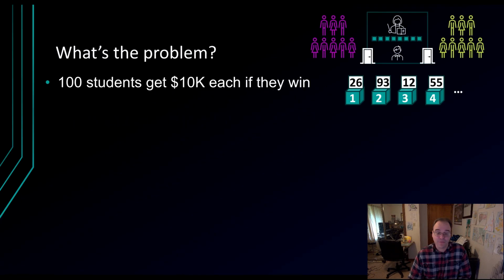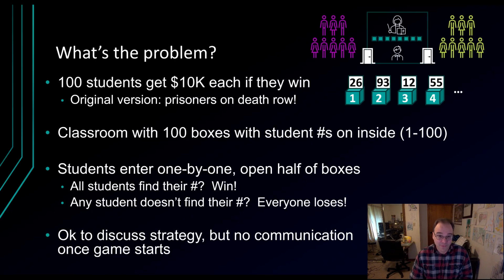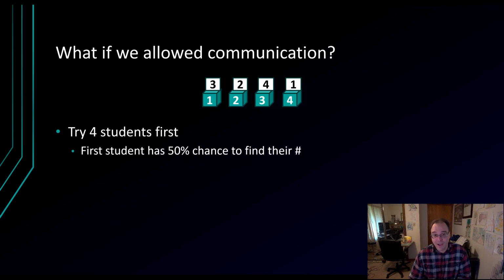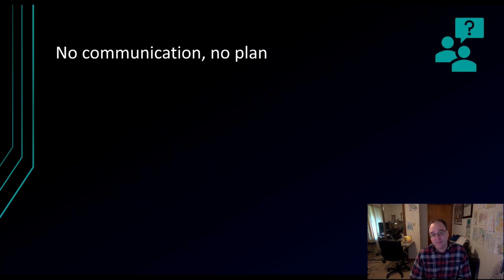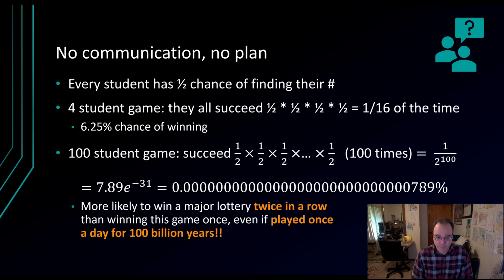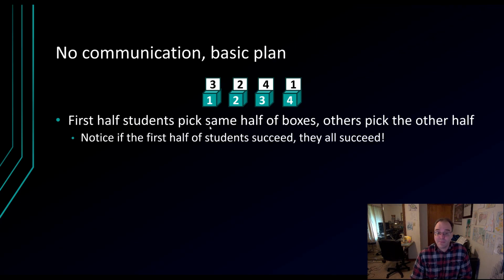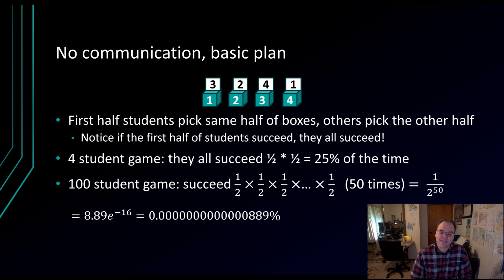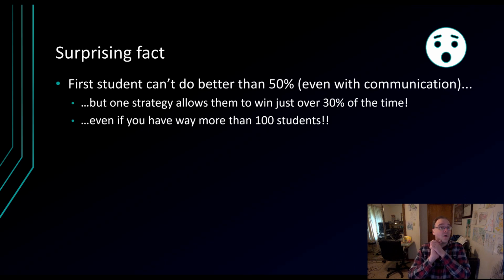The 100 Prisoners Problem (or 100 Hungry Student Problem) - Part 1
Introduction to the 100 Prisoners Problem (or 100 Hungry Student Problem) which we'll be programming over the next parts.